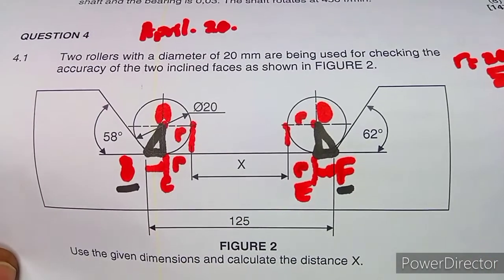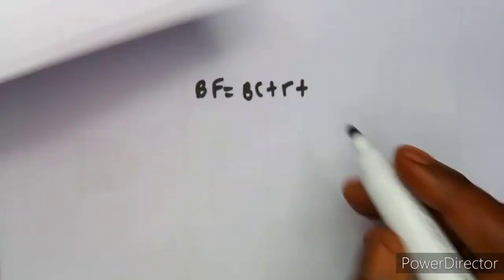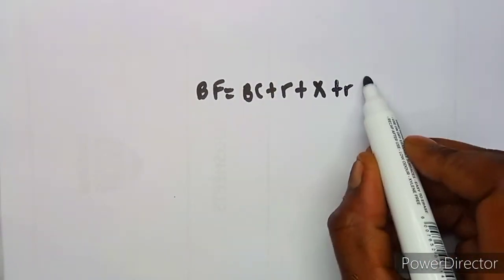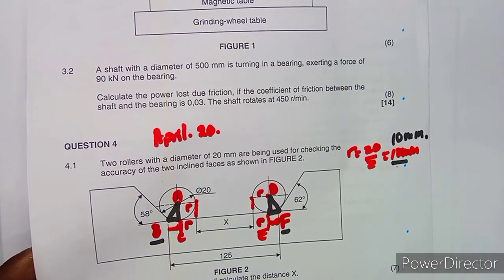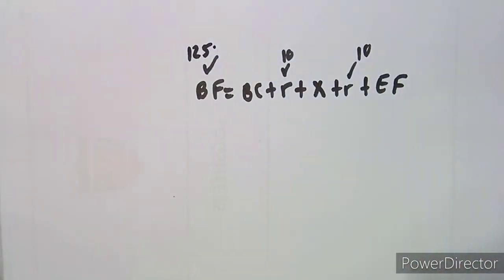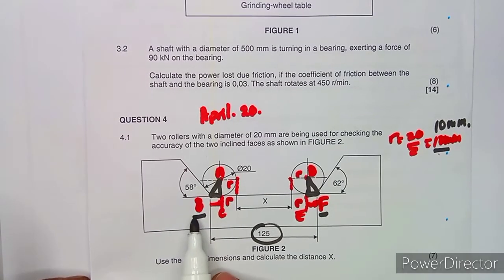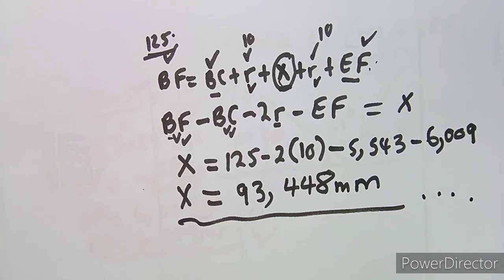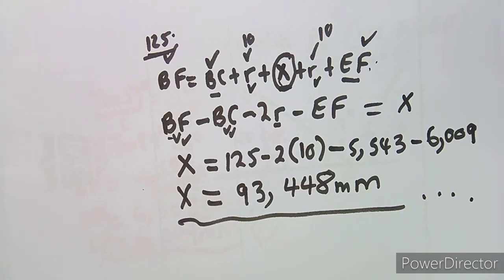Mechanotechnics N4 Precision Measurement April 2020 Part 2 Past Papers and Memo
Mechanotechnics N4 Precision Measurement April 2020 Part 2 Past Papers and Memo @mathszoneafricanmotives

Mechanotechnics N4.
Mechanotechnics N4 Precision Measurement.
Mechanotechnics N4 April 2020.
Mechanotechnics N4 Past Papers and Memo.